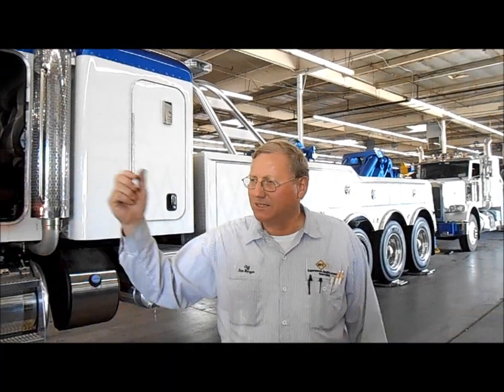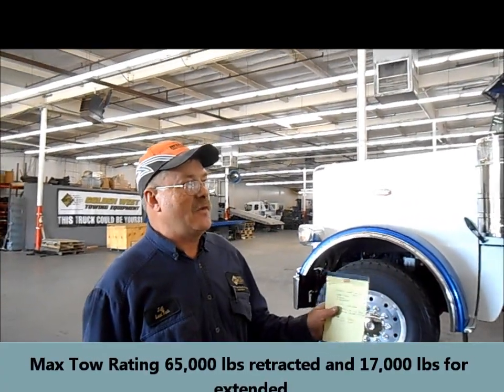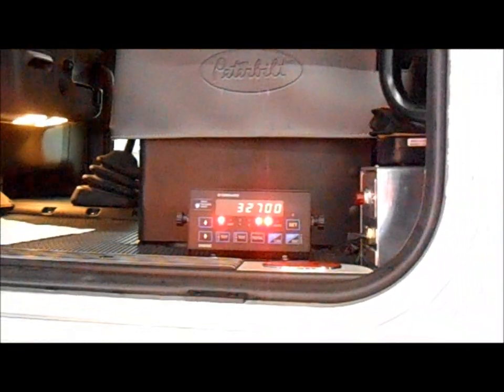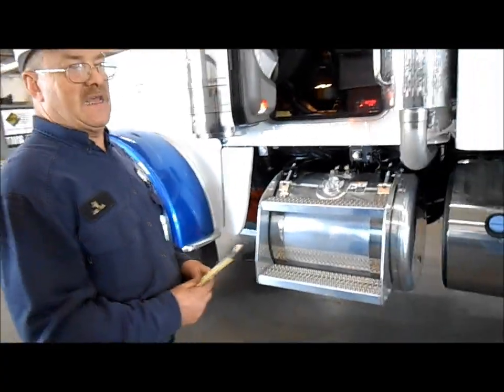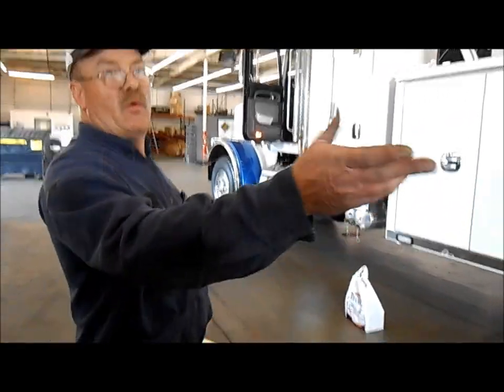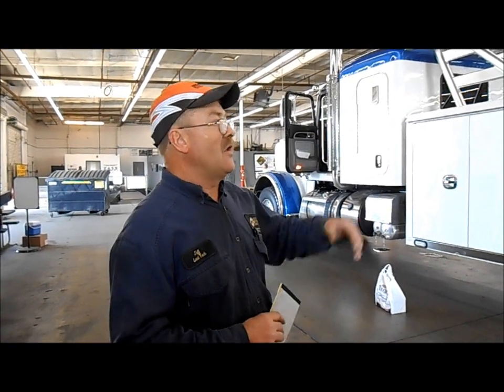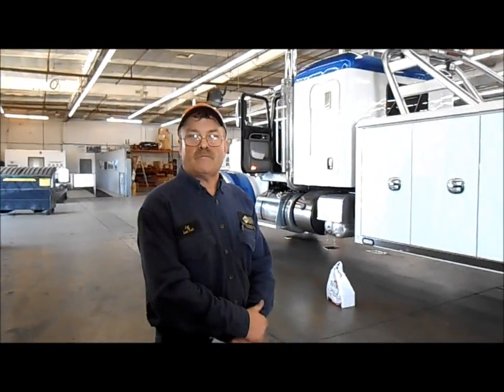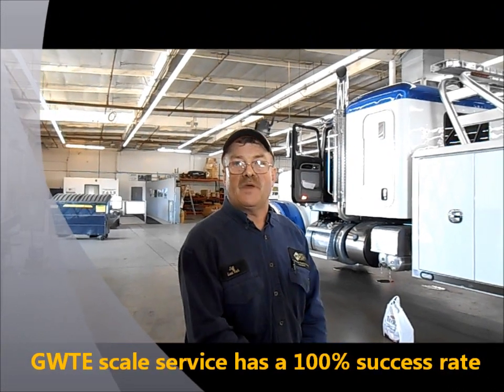Golden West Towing Equipment Tip of the Week Episode 8 Heavy Scales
In this episode, Jeff Marshall our Heavy Tow Truck expert explains the scale process, the reasons for getting scales on all of your heavies and what steps are need to obtain a purple permit entails. Jeff has 35 yrs building and servicing tow trucks. He is well known in the Industry and sought after for the most challenging customer issues.